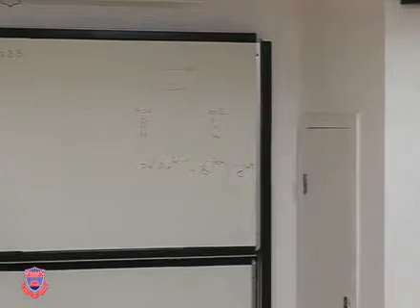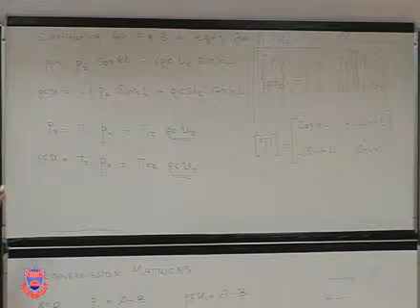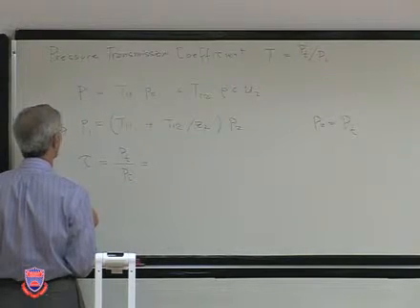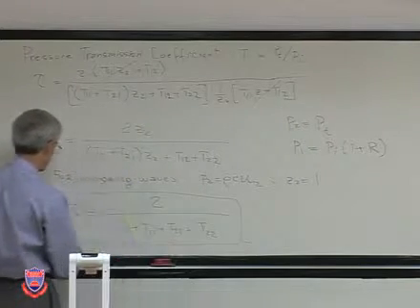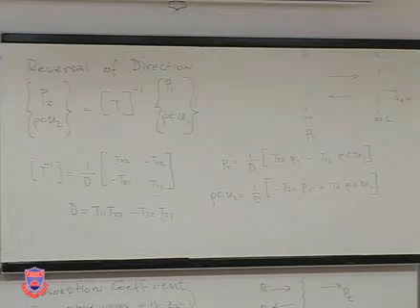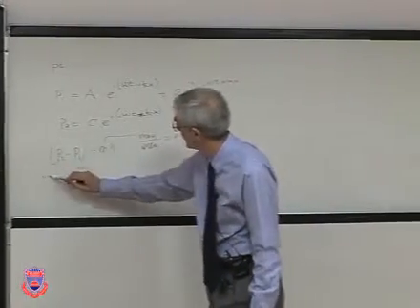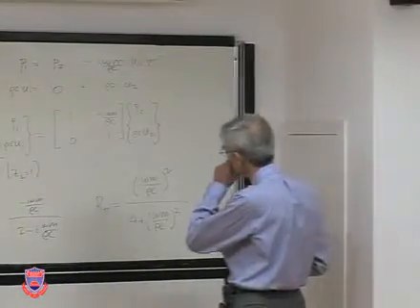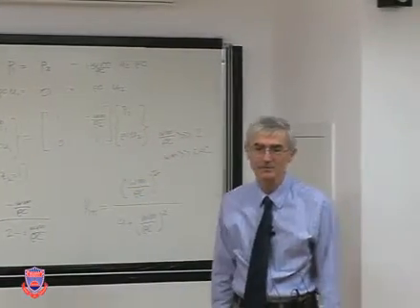ME-566 Acoustics Lecture 16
Transmission Matrices